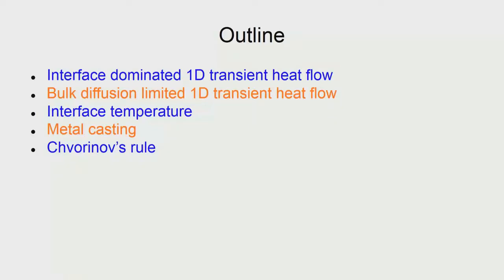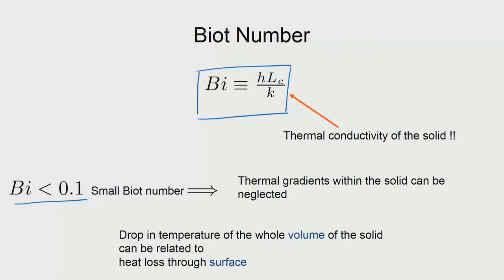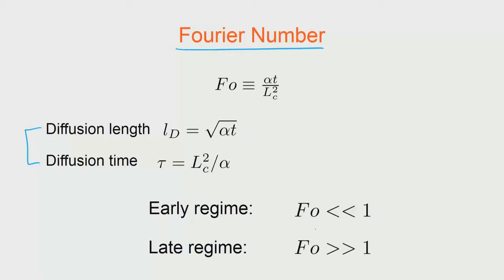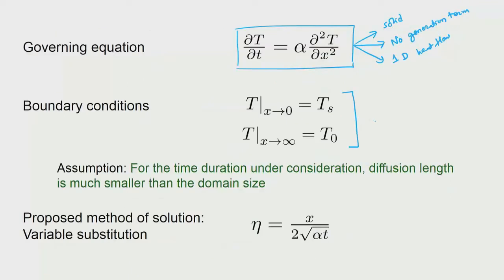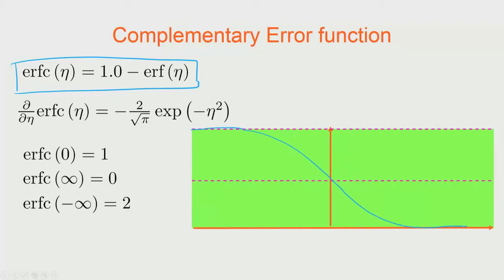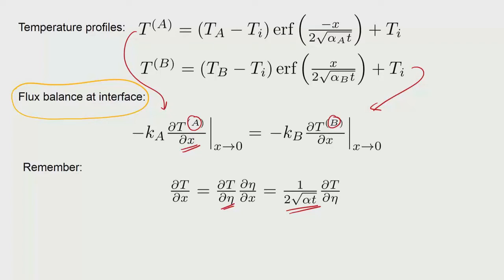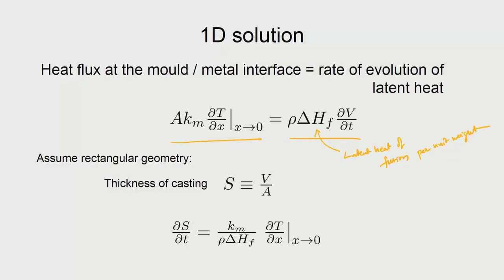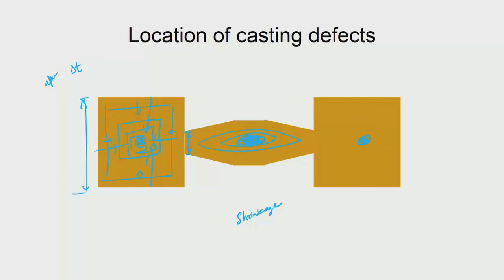Lecture 19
Conduction  cases – transient state
Transient heat conduction in 1D, interface limited and diffusion limited heat transfer, Biot number, Fourier number, Lumped heat capacitance method, error function solution, application of error function to determine interface temperature in metallurgical problems such as casting, Chvorinov’s rule.